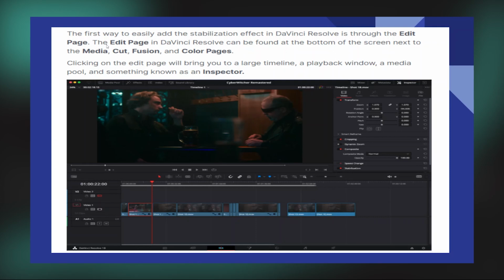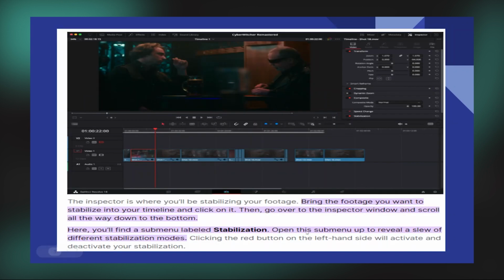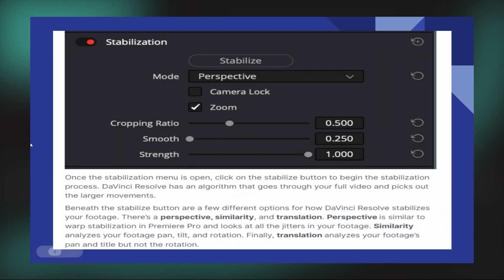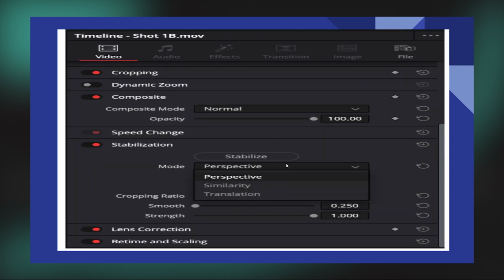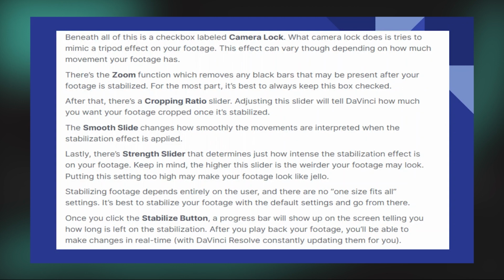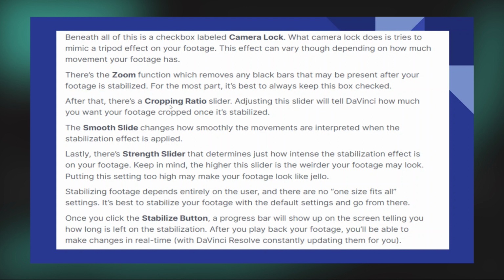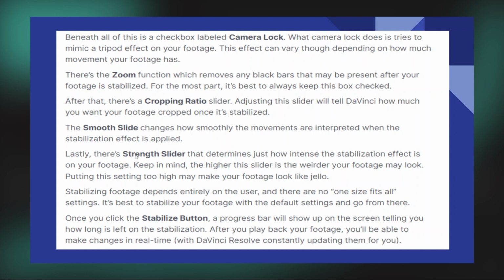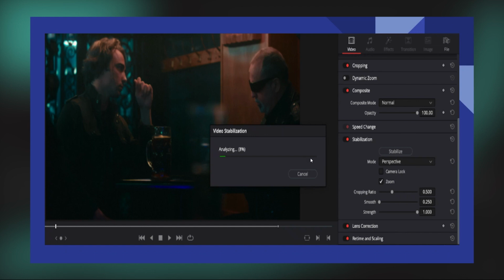HOW TO WARP STABILIZE IN DAVINCI RESOLVE 2023! (BEST WAY) 2025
In this video, we will walk you through the step-by-step process of How to Warp Stabilize in Davinci Resolve. We'll delve into the details, provide valuable insights, and ensure you have all the information you need to succeed. Here's what you can expect:

0:00 INTRO
0:06 TUTORIAL